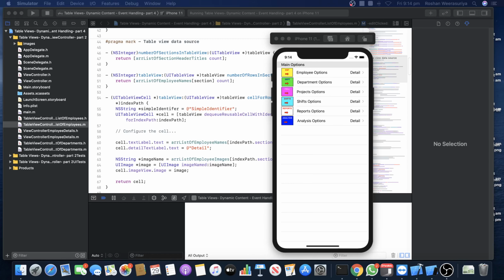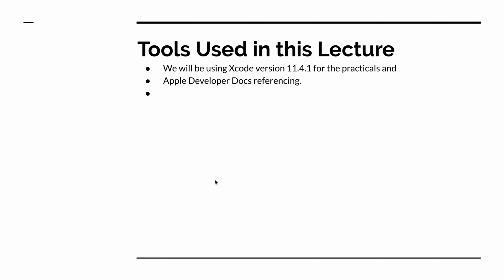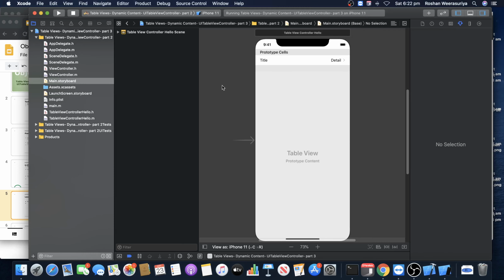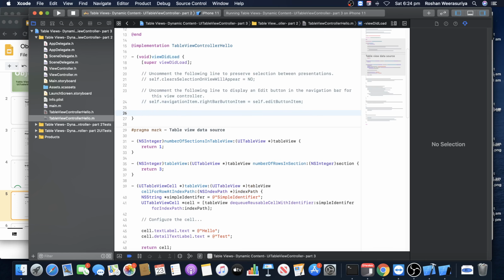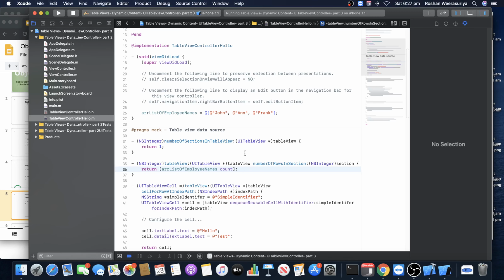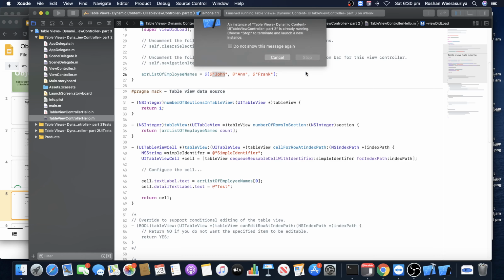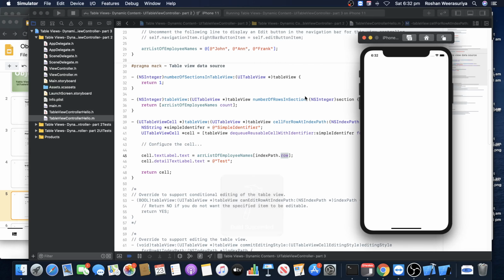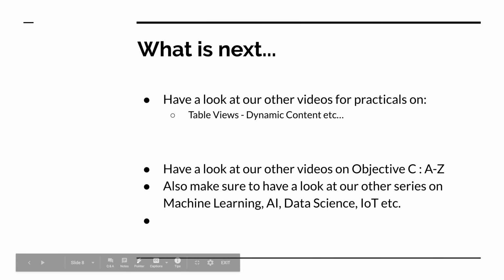Objective C- Table Views- Dynamic Content- UITableViewController- Part 3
Display a list of Employee names